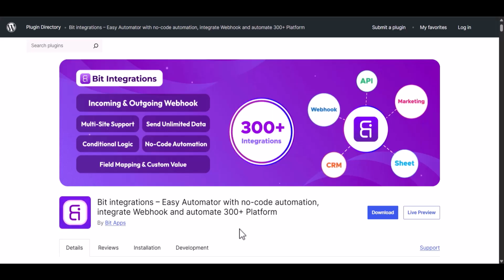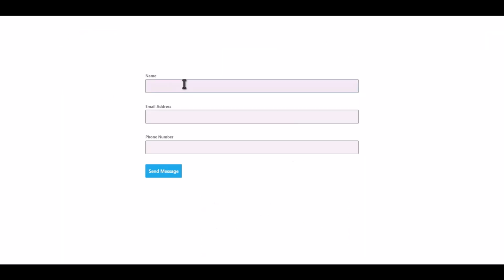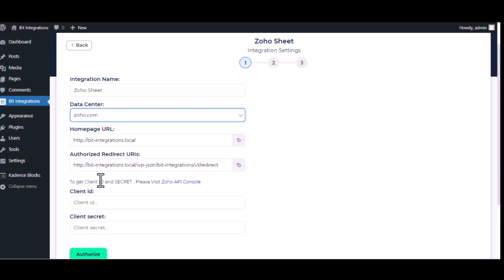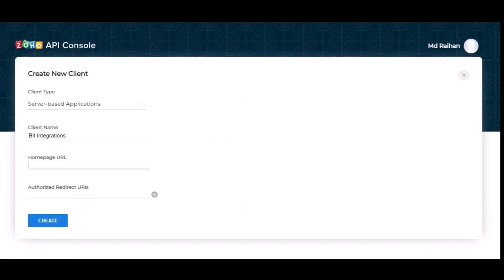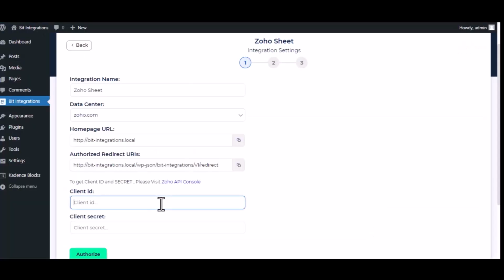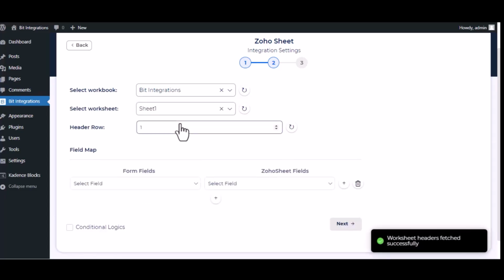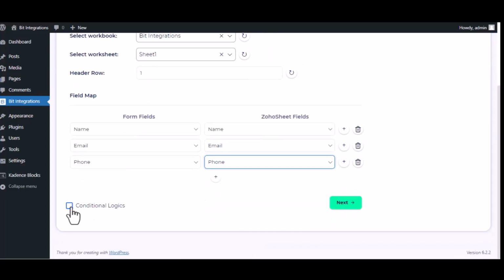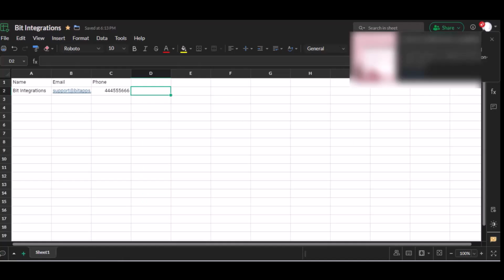How to Integrate Newsletter to Zoho Sheet Using Bit Integrations | Step-by-Step Tutorial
In this video, you'll learn how to connect Newsletter with Zoho Sheet using Bit Integrations on your WordPress website.

We'll show you how to fetch subscriber data from the Newsletter plugin, authorize your Zoho Sheet account using the Zoho API Console, map the required fields, and automatically add new rows to your selected Zoho Sheet worksheet whenever someone submits your Newsletter form. This setup is useful if you want to organize and manage your subscriber data in spreadsheets without any manual work.

What You'll Learn in This Video:
• Selecting Zoho Sheet as the action
• Creating a Zoho API application for authorization
• Authorizing Zoho Sheet with Client ID and Client Secret
• Choosing a workbook and worksheet
• Mapping Newsletter fields with Zoho Sheet columns
• Using conditional logic if needed
• Saving the integration and submitting a test form
• Verifying the submitted data in Zoho Sheet

Timestamps:
(0:00) Introduction
(0:06) Opening Bit Integrations dashboard
(0:12) Selecting Newsletter as the trigger
(0:20) Fetching subscriber data
(0:36) Selecting Zoho Sheet as the action
(0:45) Configuring the Zoho API credentials
(1:26) Authorizing Zoho Sheet
(1:44) Selecting a workbook
(1:52) Selecting a worksheet
(1:57) Mapping the required fields
(2:20) Using conditional logic (Optional)
(2:24) Saving the integration
(2:38) Submitting the form
(2:42) Checking the data in Zoho Sheet
(2:48) Final result

Now you can automatically send Newsletter submissions to Zoho Sheet using Bit Integrations, making it easy to organize subscriber information and automate your spreadsheet workflow.